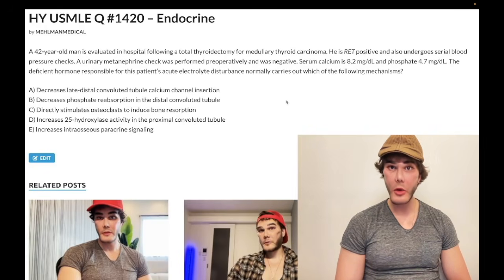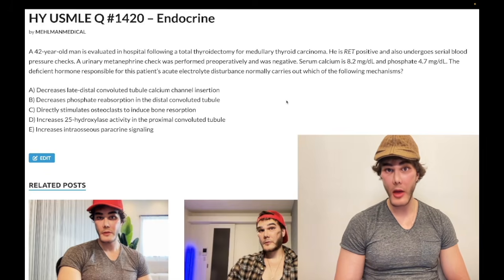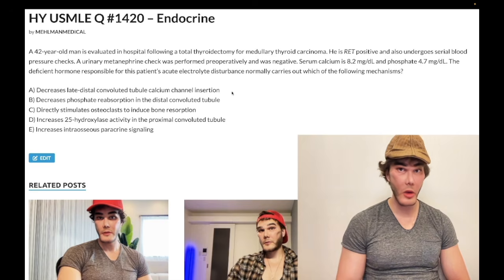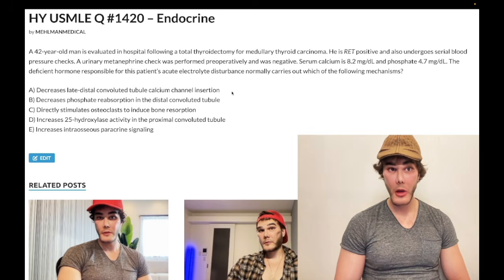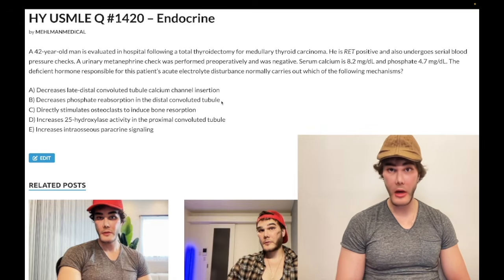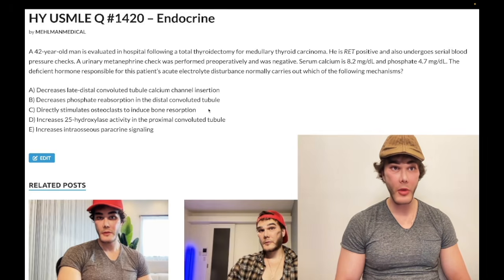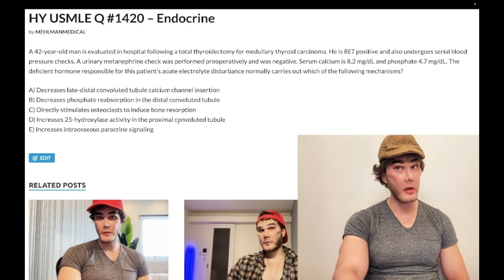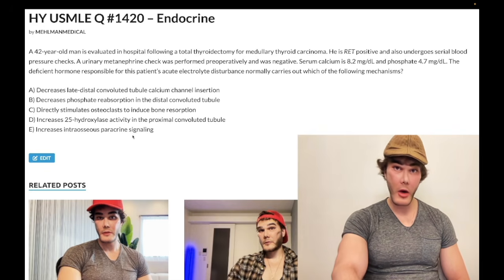HY USMLE Q #1420 – Endocrine